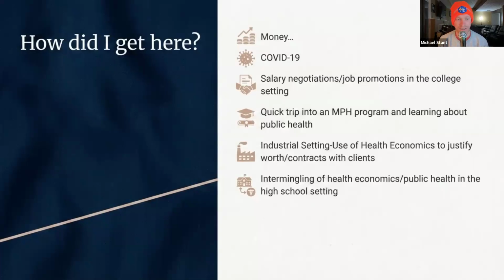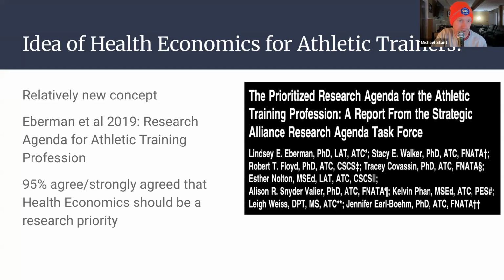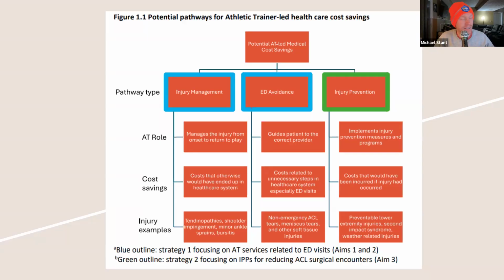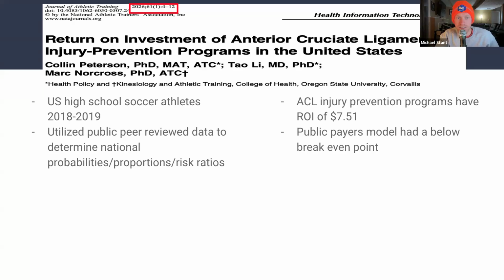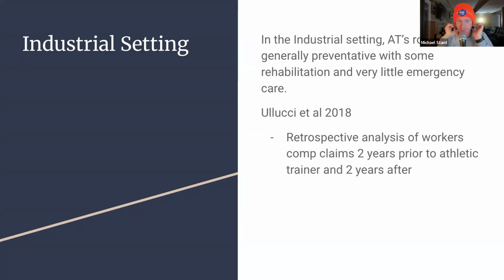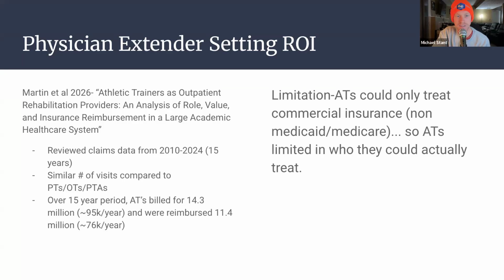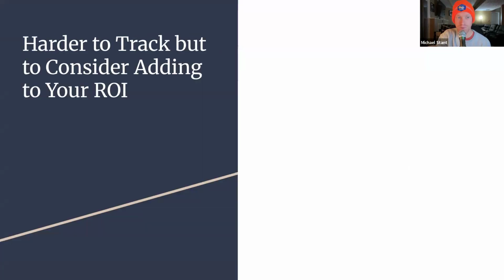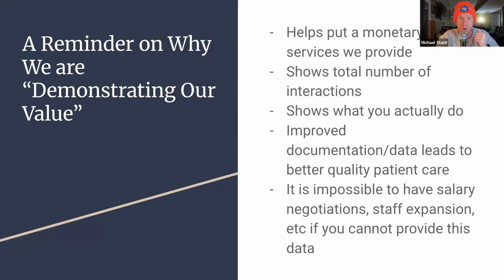Episode 58: SPECIAL EPISODE. Health Economics & How to Prove Your Value as an Athletic Trainer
This is a special episode directed specifically at Athletic Trainers and Health Professionals. This is a presentation that Mikey Stant gave 1/24/26 at the DC/Maryland Athletic Trainer's Association annual symposium. We highly recommend watching this on youtube as opposed to listening.

"We know you do a good job, but can you prove it financially?" In a post-COVID healthcare landscape, implicit value isn't enough. You need data to justify your salary, your budget, and your staffing.

In this special episode, Mikey shares his recent presentation at the MATA/DCATA Joint Conference titled "Health Economics and Athletic Training: How to Demonstrate Your Value". He moves beyond the clinical side of the job and dives into the business side, breaking down how to use Health Economics to put a dollar sign on the services you provide.

Whether you are in a high school, industrial, or clinical setting, this presentation gives you the framework to calculate your own Return on Investment (ROI) and show stakeholders exactly what you are worth.

In This Episode, We Cover:

The "Three Buckets" of Value: How ATs save money through Injury Management, ED Avoidance, and Injury Prevention.
The ER Avoidance Factor: Why sending a non-urgent ACL to the ER costs $4,500 more, and how ATs prevent this waste.
The Workflow: A step-by-step guide to using free tools (Google Forms & Sheets) to track your encounters and calculate value.
Real World Numbers: Michael breaks down his own data from Baltimore City, showing how he delivered a $3.43 return for every $1 invested in his position.
Navigating Reimbursement: A look at the current literature on billing in secondary schools, military, and industrial settings.

It helps us continue to bring you the best health insights so you can Go Fix Yourself.

You can click here and pledge a monthly amount to help keep this podcast running! We'll give you a shout out and answer a question of your choosing on an episode!

Find us on the Following!

Available on all podcast streaming sites!

Michael Stant has also launched a weekly blog, Well-Informed. If interested in following.